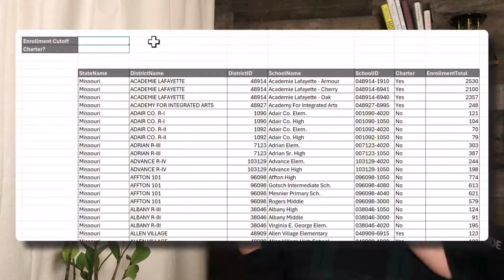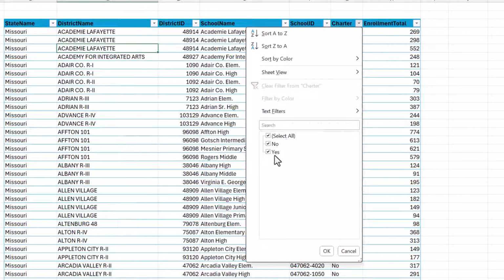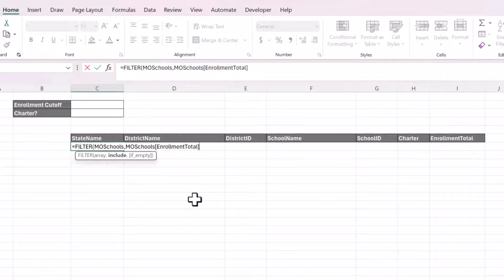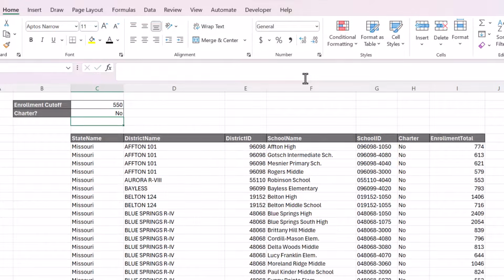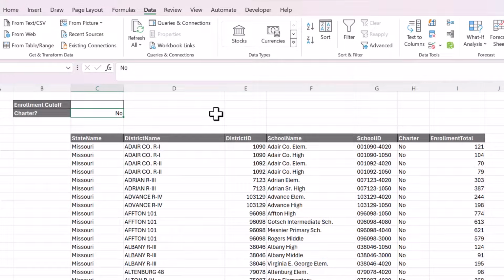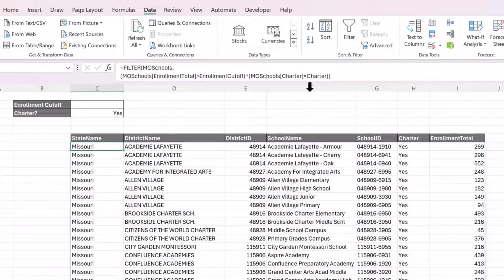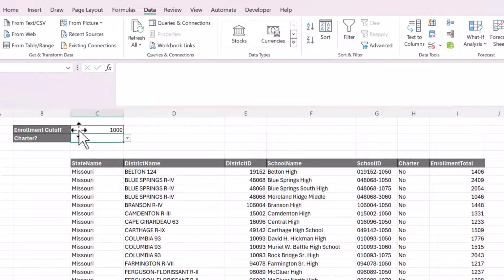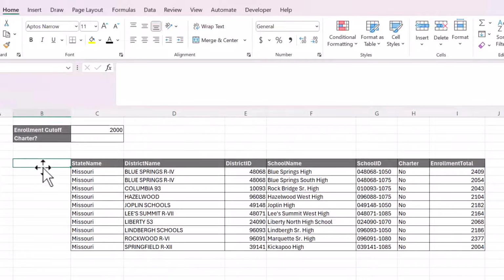Copy Rows from One Sheet to Another with Multiple Criteria | Excel Filter Trick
Unleash the potential of Excel’s FILTER function with my step-by-step guide! I’ll show you how to set up an advanced filter to effortlessly manage large datasets. Forget the hassle of copy-pasting; embrace a dynamic approach that even your boss will grasp. My tutorial highlights filter criteria clearly, making it easy to see and adjust.

00:00 Introduction
00:51 Create Excel Table
02:55 FILTER Function
04:55 Multiple Criteria
06:16 Power Up 1: Name Cells
07:16 Power Up 2: Data Validation
09:20 Power Up 3: If Criteria is Blank
13:01 Power Up 4: Dynamic Gridlines